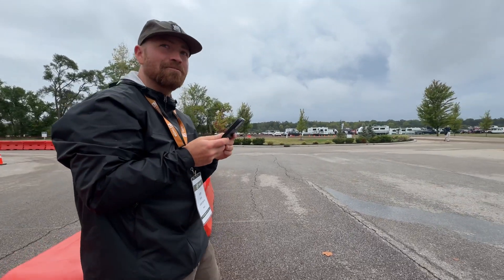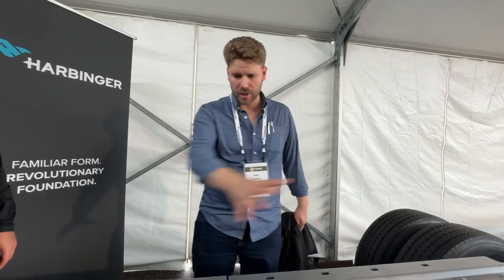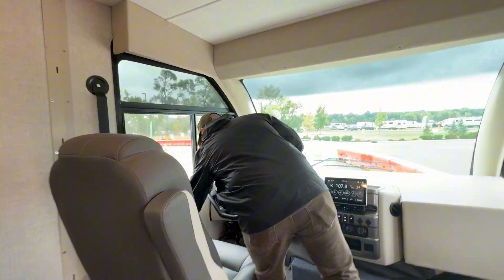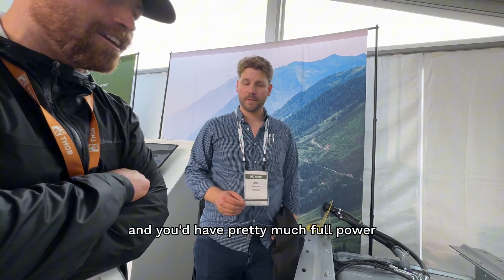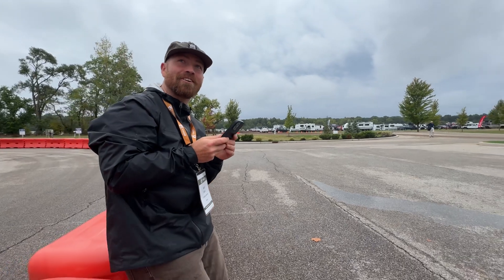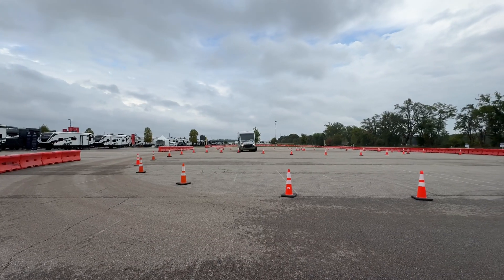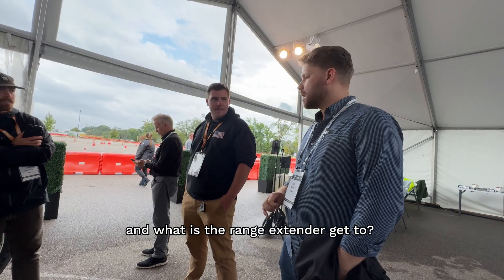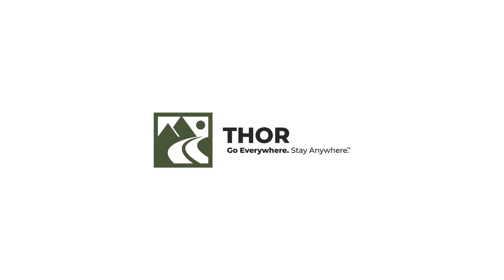Test Driving the World’s First Hybrid Electric RV: The THOR/Harbinger Class A Motorhome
Join RV Liquidators as we test drive the revolutionary THOR/Harbinger Class A Motorhome—the world’s first hybrid electric RV! This cutting-edge prototype combines a powerful high-voltage electric system with a gas generator for extended range, offering up to 500 miles of travel on a single charge. We'll take you on a ride through the future of RVing, showcasing the innovative tech and sharing our thoughts on what this hybrid model means for the RV industry. Could this be the next big step in sustainable travel? Watch to find out!